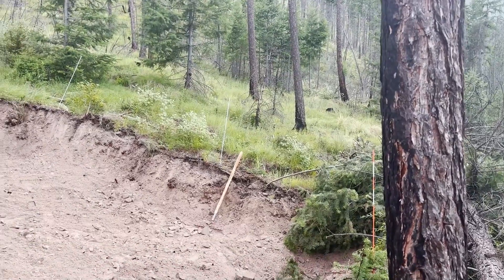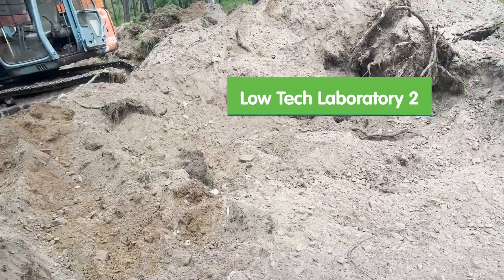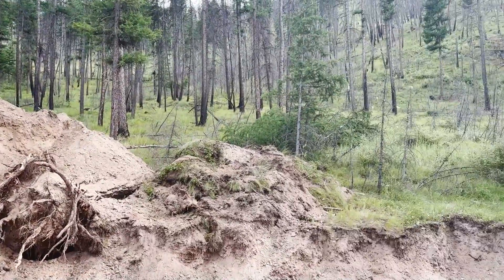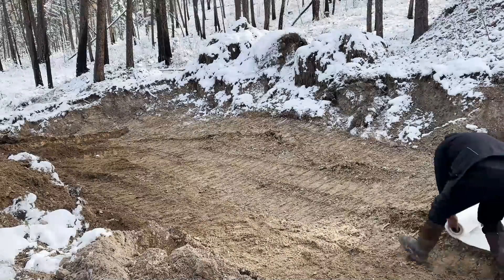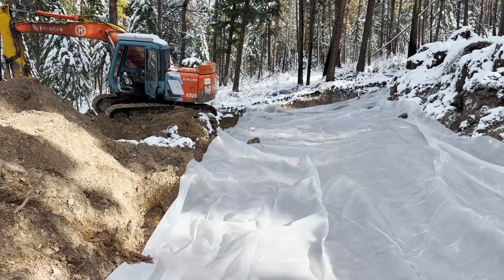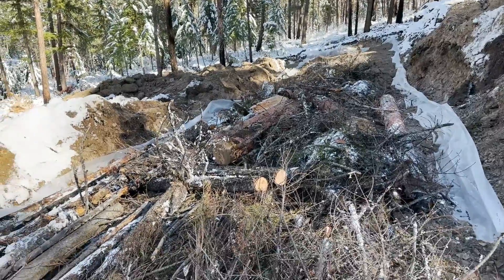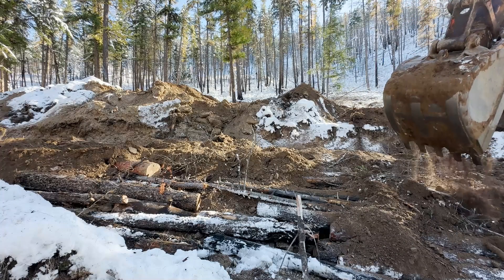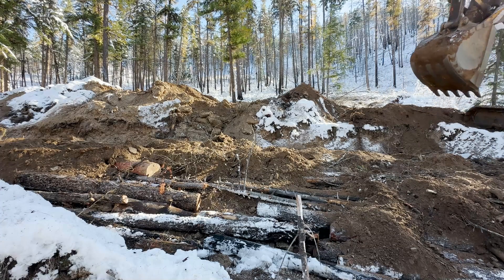engineering a spring where there is no spring - the humus well technique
Eliot Mason works on the Humus Well build during the 2023 Permaculture Technology Jamboree at Wheaton Labs in Montana. This Humus Well is being built on a slope to direct the water towards one corner. The bottom layer is first, and most difficult as it directs the water to the output for use. Their design starts with a dug out level area sloping down in one corner. A fitted piece of plastic is spread across the area and covered with sand to protect it from damage. Organic matter is added as the second level for good water filtration. Finally, a deep layer of soil is added to the top to fill in the gaps between the organic matter. The goal is to complete this amazing water catch project at the 2024 Permaculture Technology Jamboree in July!

• Introduction to Humus Well: Eliot opens the video by introducing us to the Humus Well PTJ project.
• Mentioning the Dimensions: He shares with us the length and width as 100ft by 20ft.
• Discussing the Progress: Eliot mentions the middle needs some more digging with the topsoil being separated from the subsoils.
• Describing the Barrier: The water barrier is a large piece of plastic placed on the smoothed, level surface to catch and direct the water.
• Explaining the Layering: Sand is placed on the plastic to protect it from damage, then organic material is layered next.
• Additional Build Materials: Eliot then adds dirt on the top to seal the space between the organic matter.
• Describing the Goal: The ultimate goal is to create a water intense area in a relatively arid area.
• How the Humus Well is Leveled: Eliot rakes the first layer of the Humus Well to smooth it for the plastic barrier.
• Packing Down the Base: The large machine is driven over the bottom layer to pack it down.
• Leveling the Base Layer: A laser level is used to check the level, so the water runs to the desired area.
• Demonstrating the Existing Soil Condition: Eliot shows the roots and organic matter in the top layer of the existing soil.
• Organic Matter Layer: The organic matter layer is comprised of cut logs, branches and other bits of nearby felled trees.
• Small Buckets of Dirt are Spread over the Humus Well: The top layer is added using half filled bucket on the backhoe to "sprinkle" the dirt across the organic matter.
• Final Check for Top Layer: Eliot checks the top layer to verify dirt has filled between the organic pieces.

Join us in this journey of permaculture and homesteading living and learning at Wheaton Labs.

00:00 - Humus Well Design
00:24 - Plastic Barrier
00:44 - Layer Dirt
00:55 - Full Build
01:30 - Watch the full movie!

▶ If you are into podcasts, here's a smattering of the podcasts I've put out on this/similar topics:

Podcast 076 - Review of Creating an Oasis with Grey Water

▶ I have more permaculture things that I will give to you for monies:

▶ Sign up for our daily-ish email and get the Water Retention Landscapes slides by Zach Weiss  for FREE!

Kyle Neath
Mehron Kugler
Bill Crim
Dolius
G. Cooper
Bill Erickson
Bryan Beck
James Tutor
William Kearns
Opalyn Rose
Paula Creevy
Danita Neu
Katie Young
Polly Jayne Smyth
Rudy Valvano
Mvader
Samantha Lewis
Tina wolf
Jeffrey Loucks